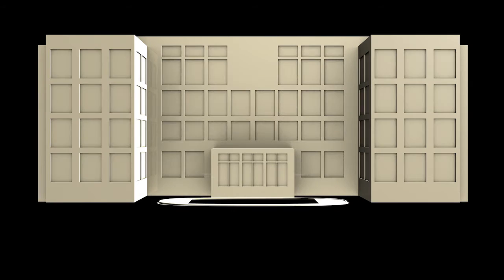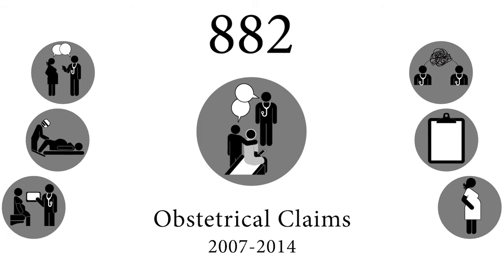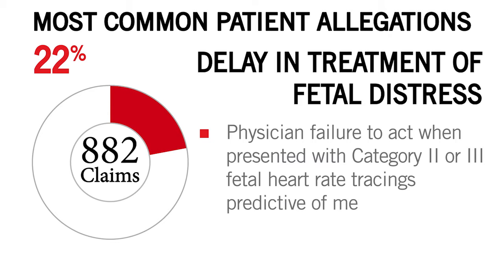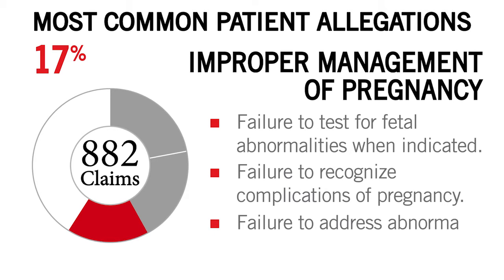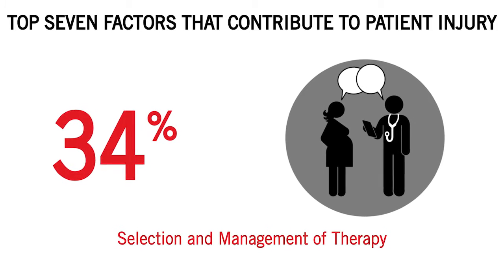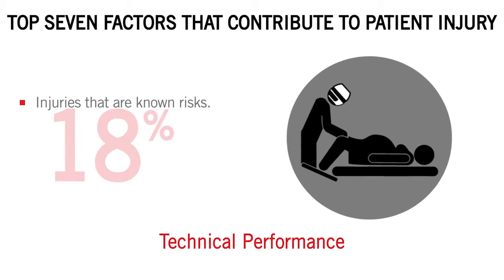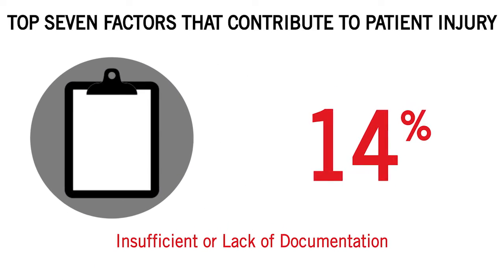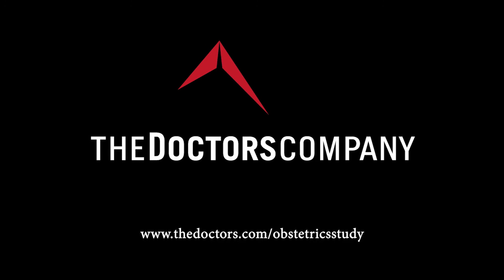Obstetrics: Top Patient Safety Risks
A study of 882 closed obstetrics malpractice claims by The Doctors Company, the nation’s largest physician-owned medical malpractice insurer, revealed the most common patient allegations and the most common factors that contribute to patient injury. The goal of the study was to alert physicians and patients to the most common risks and areas for improved patient safety.

The most common patient allegation against obstetricians, occurring in 22 percent of claims, was delay in treatment of fetal distress, including failure to act when presented with Category  II or III fetal heart rate (FHR) tracings predictive of metabolic academia. Similarly, the second most common factor contributing to patient injury in these claims (32 percent) was patient assessment issues, including misinterpretation of FHR strips and diagnostic test results.